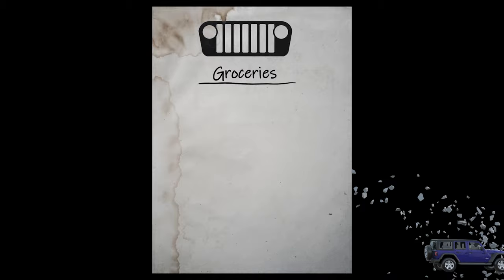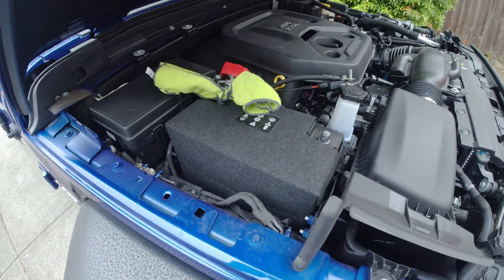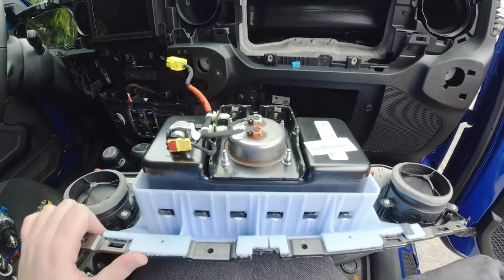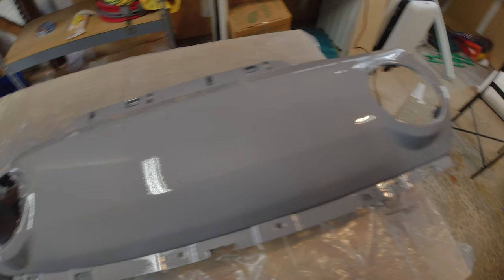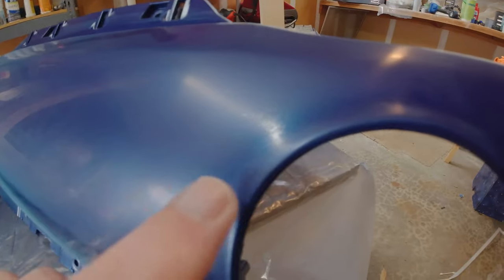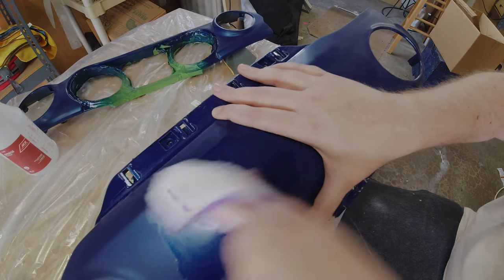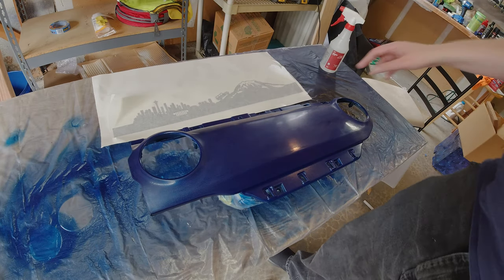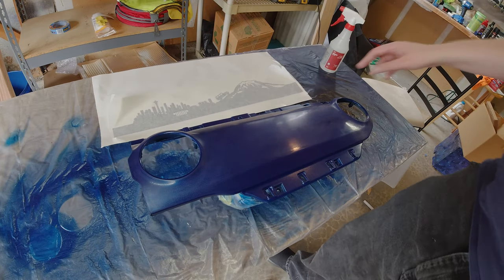How NOT to paint your Jeep JL Dash.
This video is just as described.  Watch my trials and tribulations as I try to paint my Jeep JL dash inserts and I learn some important lessons to pass onto the viewers.  The project, while not complex or difficult, does require some knowledge, and I will try to impart that on to the viewers so they don't also make the same errors.